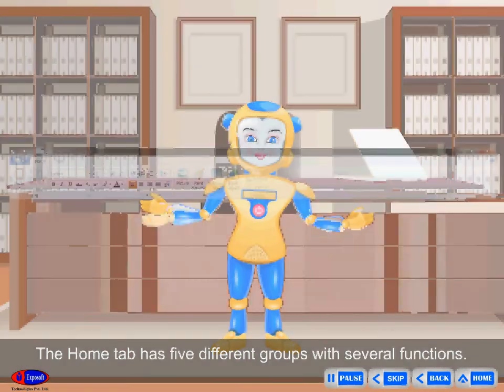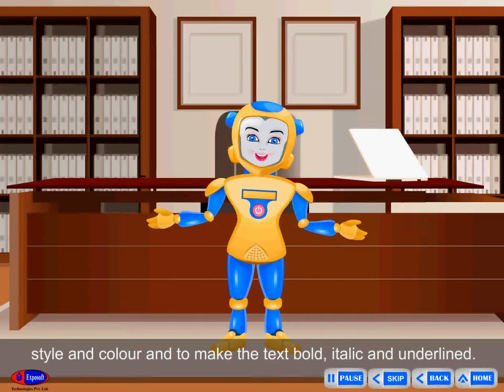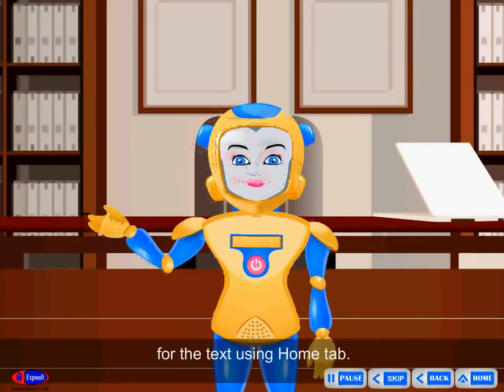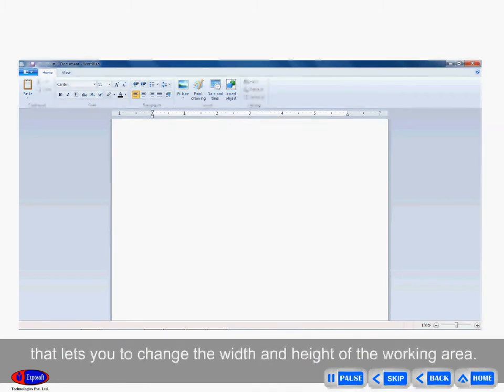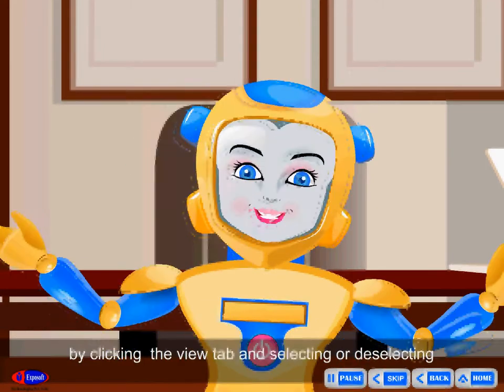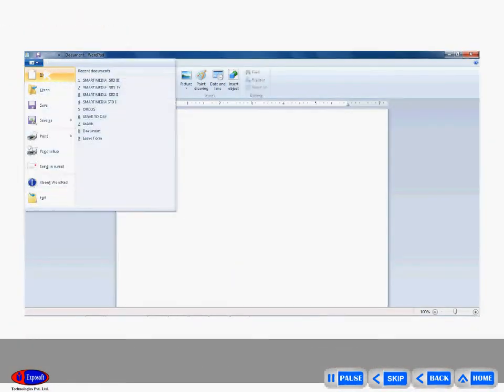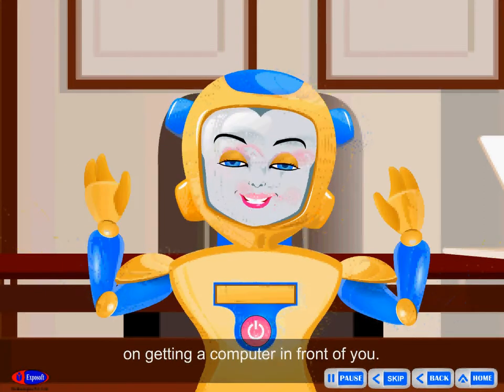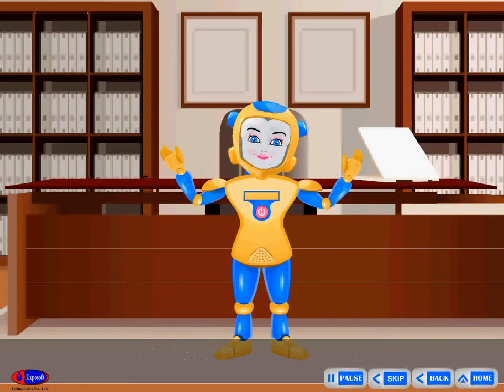EXPOSOFT IT@LINUX STANDARD 3 CHAPTER 6